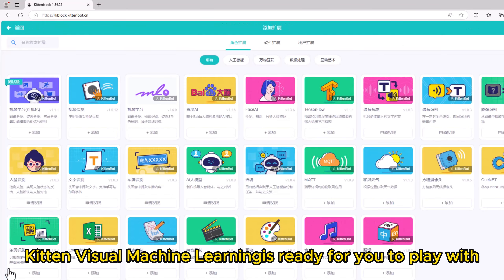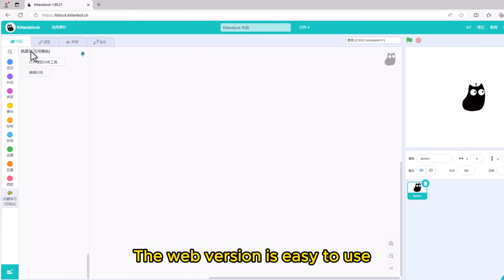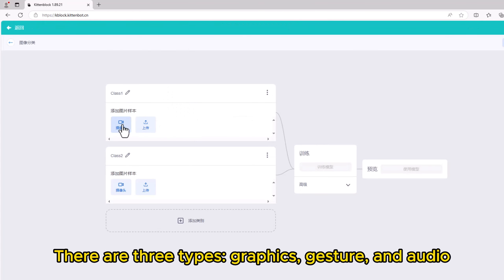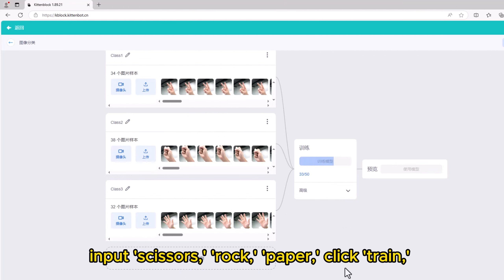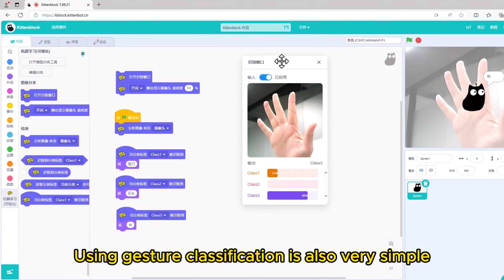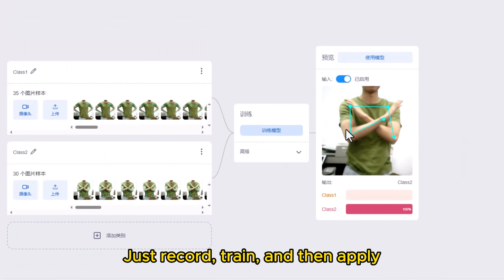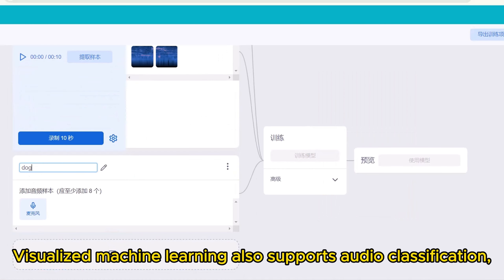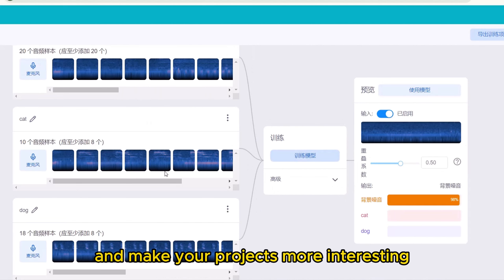Kitten AI - Visual Machine Learning is ready for you to play with! 🐾✨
Come unlock new machine learning skills like image classification, gesture classification, audio classification, and more.🙌🏻